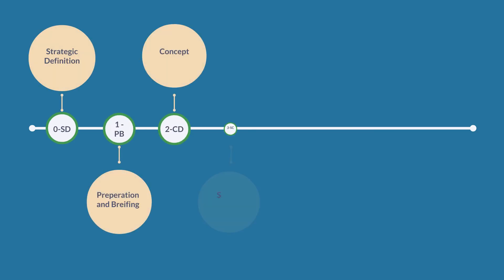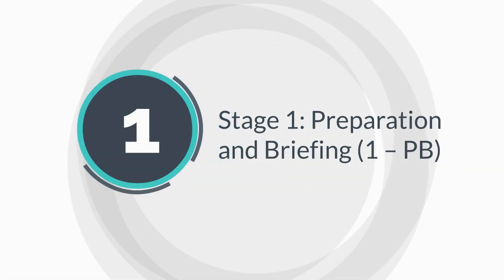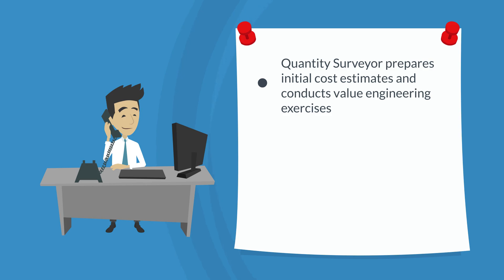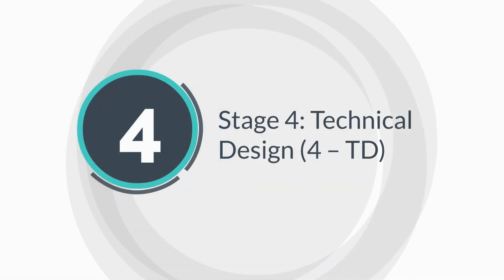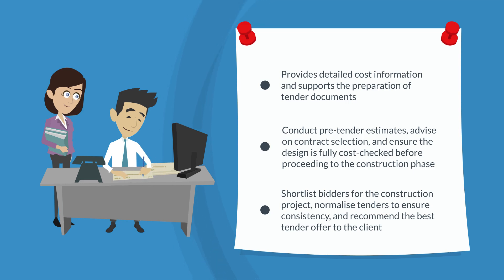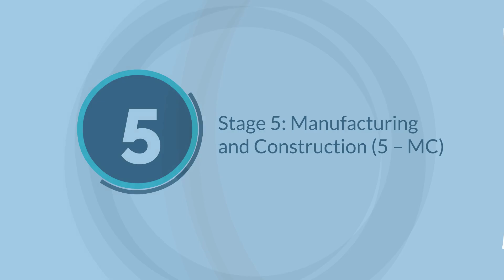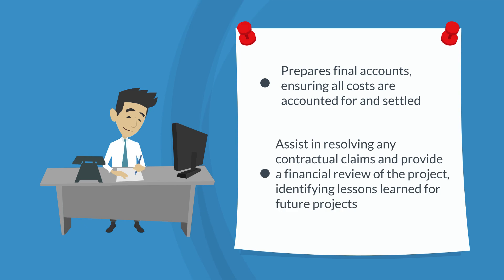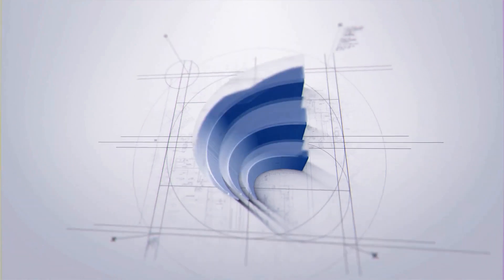Understanding Quantity Surveyor Duties: Pre to Post Construction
The role of a Quantity Surveyor is required throughout all stages of a construction project. However, the duties evolve as the project progresses.

In this video we use the 8 RIBA Plan of Work stages to break down the different roles of a Quantity Surveyor throughout the project lifecycle.